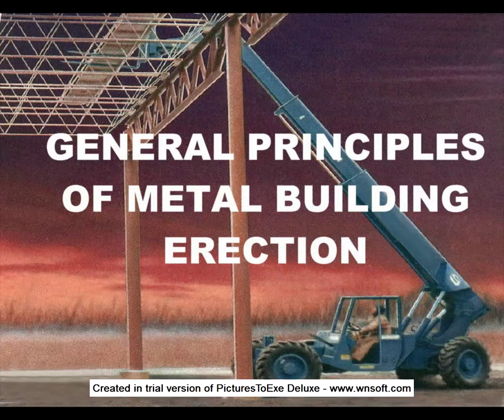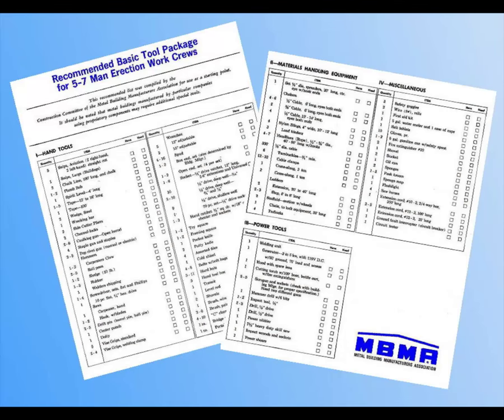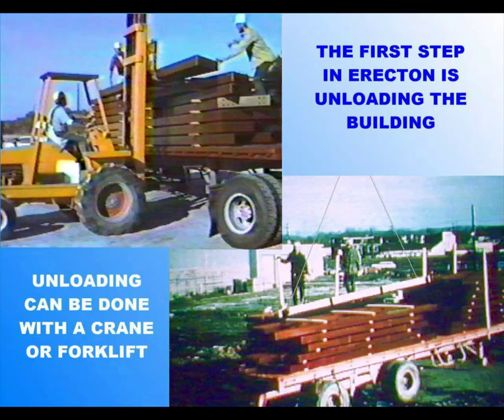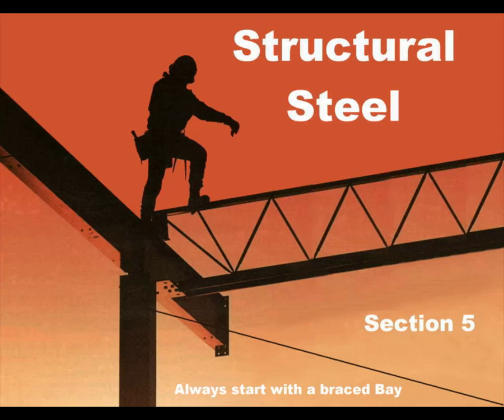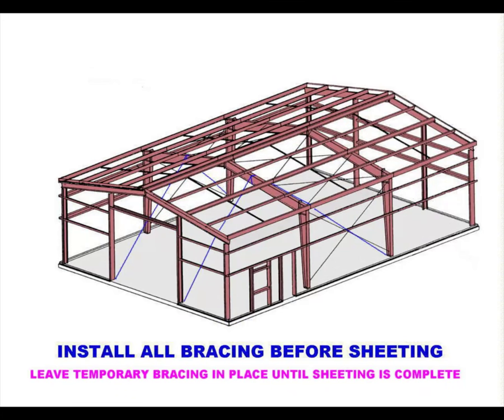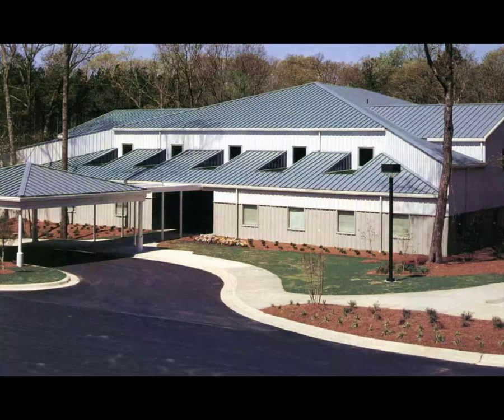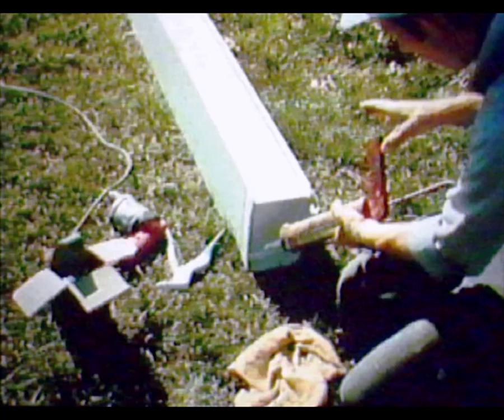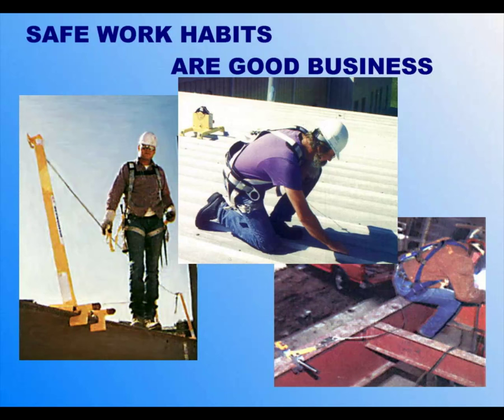Metal Building Erection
General principles of metal building erection.